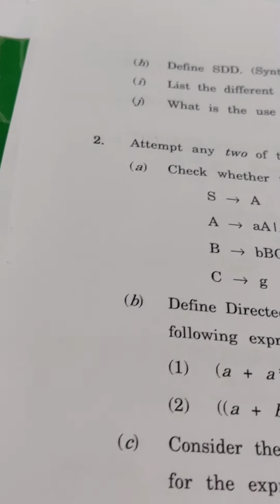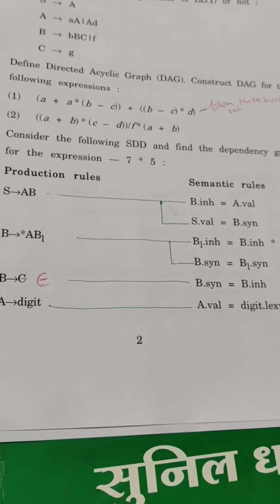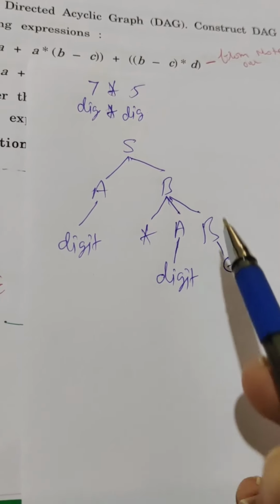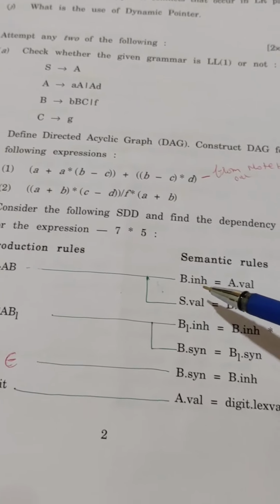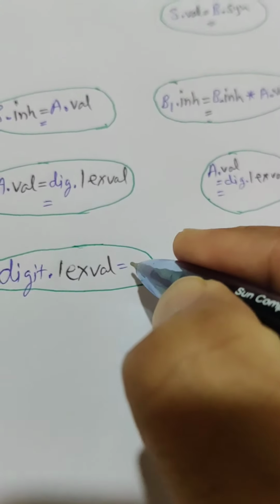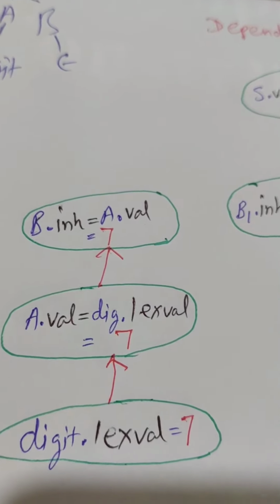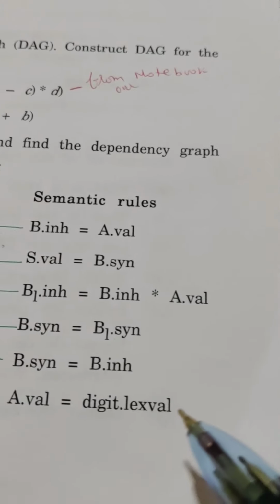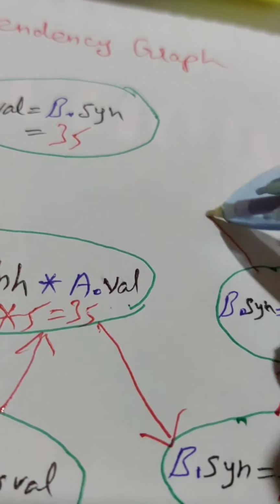CC : SDD 2018 April Q.2C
Constructing dependency graph for given input statement 7*5  using given SDD and grammar. This solution is for question from Compiler construction paper ( computer science subject ) of Pune University